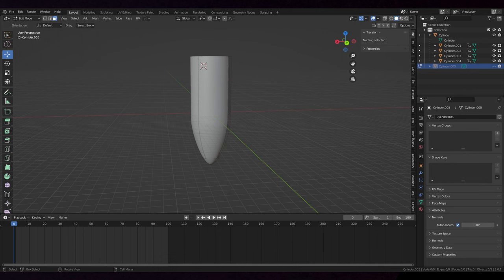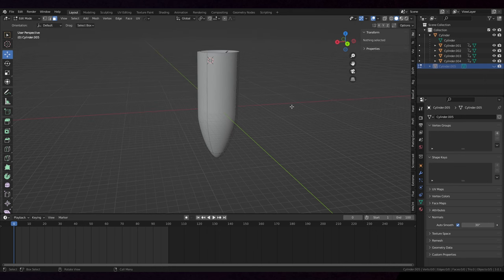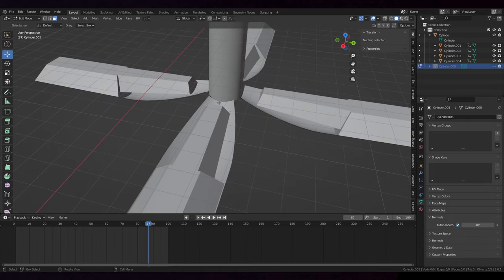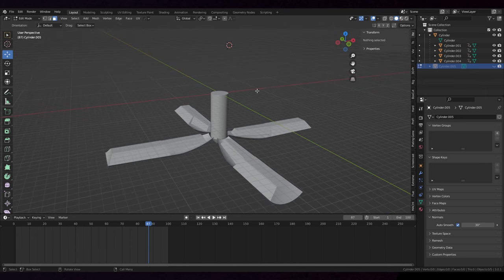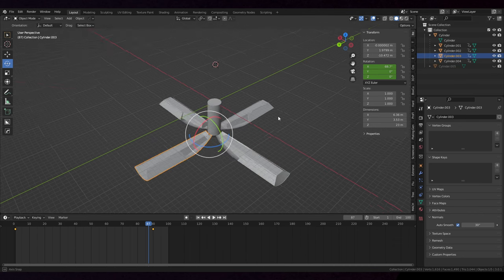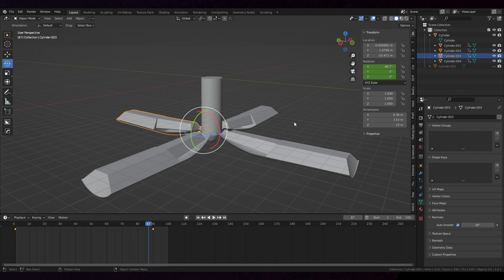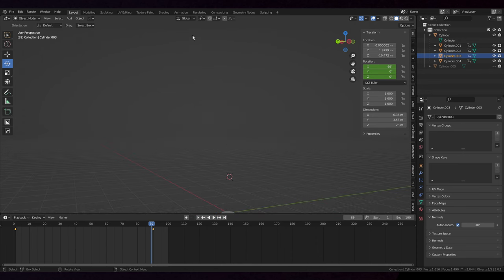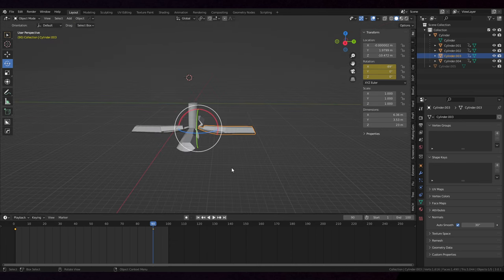Petal Base Concept for Kerbal Space Program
I introduce a concept for a Mars Base/Station and solicit comments before I work further on the design.